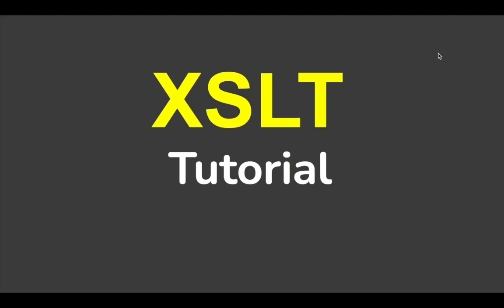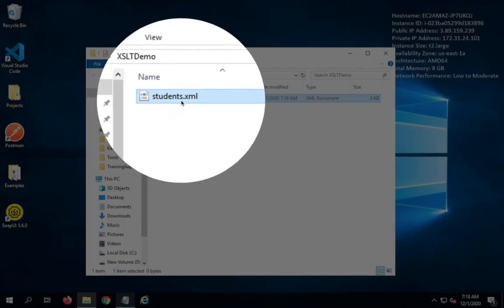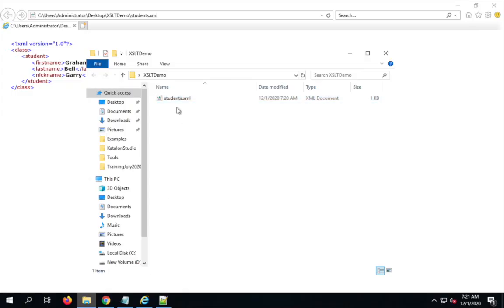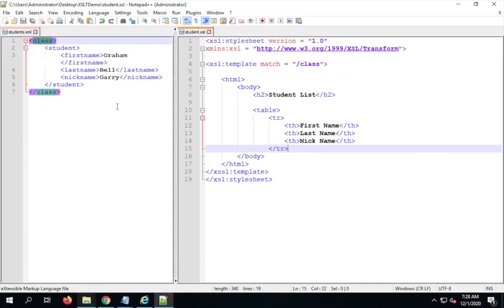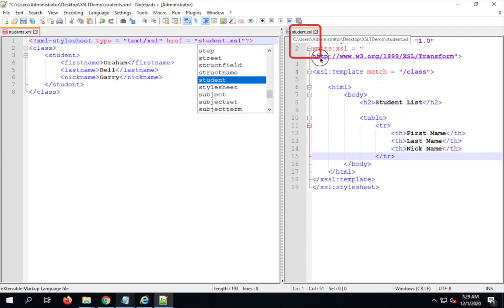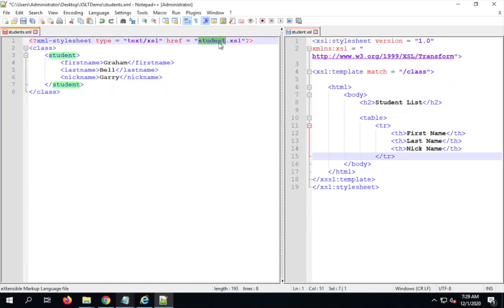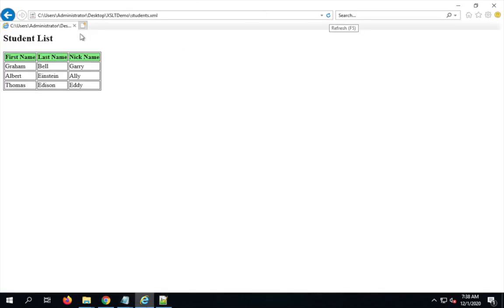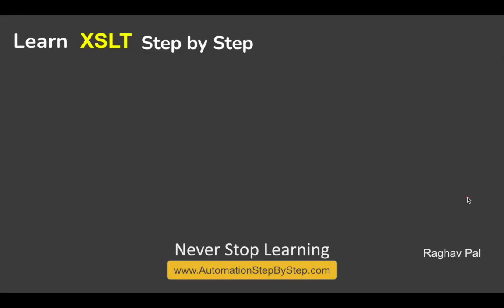XSLT Beginner Tutorial with Demo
What is XSLT
How XSLT works
XSLT Demo

XSL - eXtensible Stylesheet Language
XSLT stands for XSL Transformations

XSL is a styling language for XML
XSLT is used to transform XML documents into other formats like HTML

Raghav